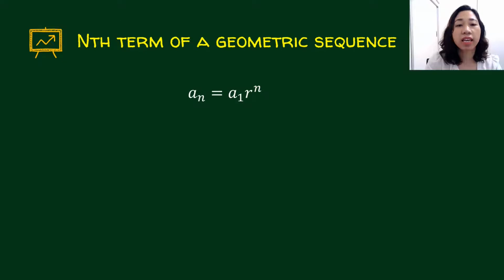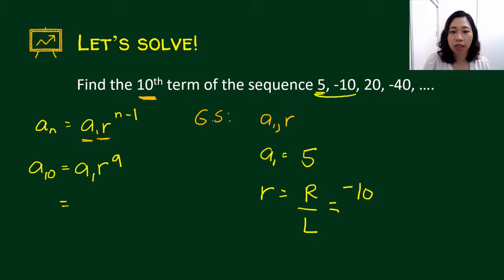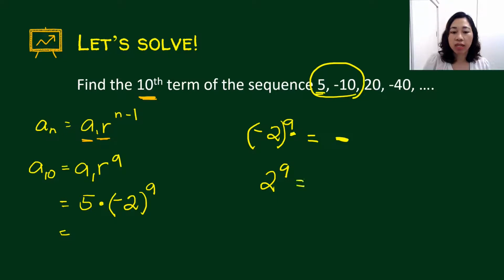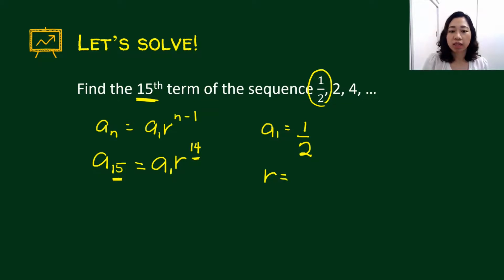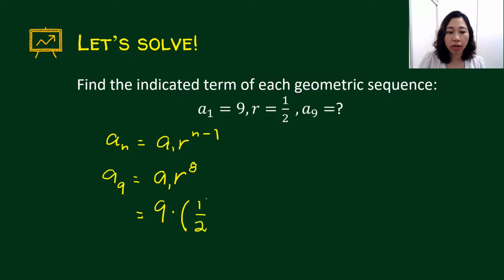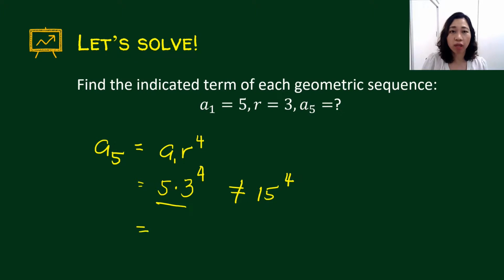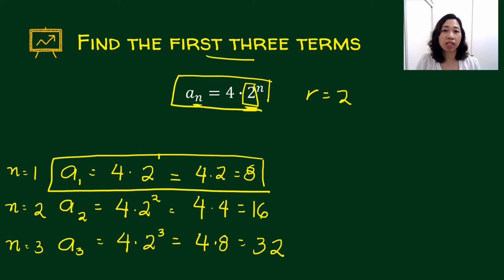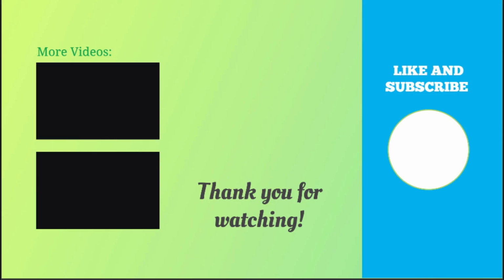How to calculate the nth term of a geometric sequence | Grade 10 Math Lesson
In this video, we are going to learn how to calculate the nth term of a geometric sequence.  This is one of the topics in Grade 10 math lessons.

Introduction (0:00)
Formula for the nth term of a geometric sequence (0:42)
Find the indicated term of a geometric sequence (9:21)
Find the first three terms of the sequence given the general formula (12:20)
Find a formula for the general term of a geometric sequence (15:37)

🔔 Watch
⏲️ Timestamps ⏲️